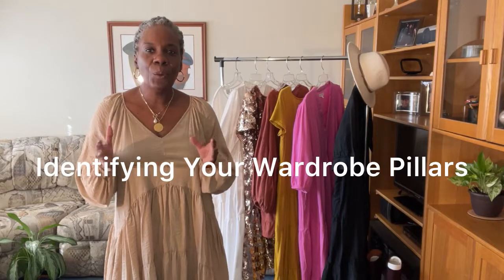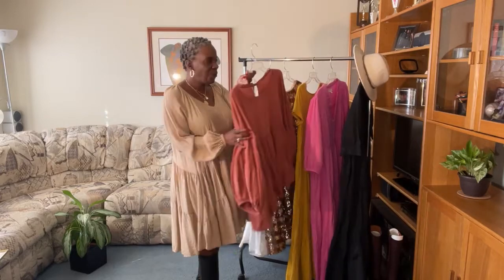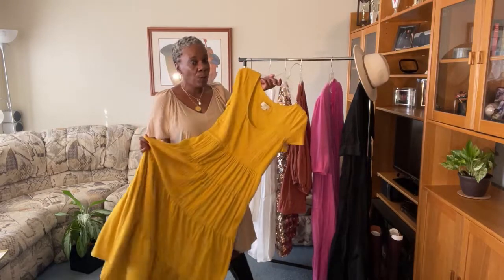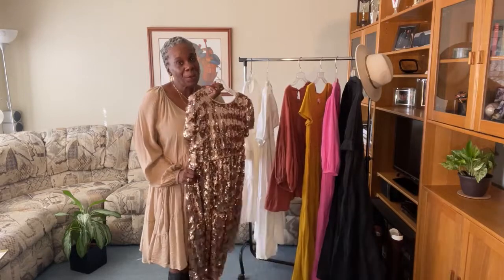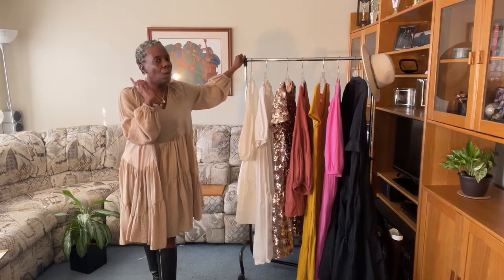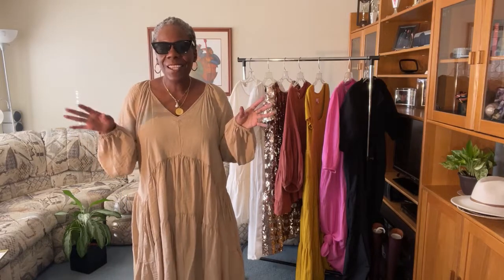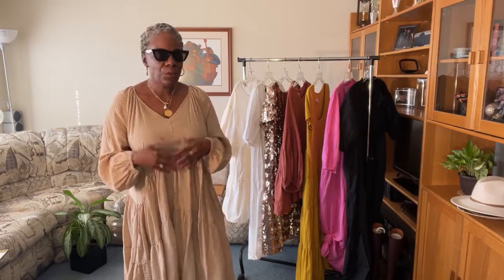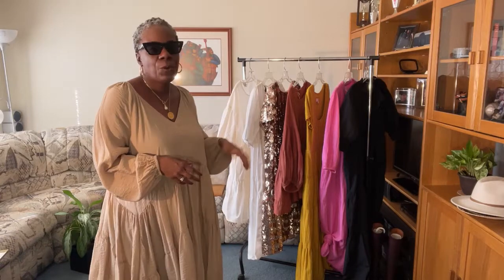How to Re-Style Outfits to Avoid Fashion Ruts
Hello Butterflies!

Welcome back for another STYLE with Glenda K. Harrison video. Today's video piggy-backs on a blog post I did called, Identifying Your Wardrobe Pillars. If you haven't seen the blog post, I encourage you to pop over to my blog - The DIG to see what was uncovered.
In that post, I shared tips on how you can identify your wardrobe pillars. For myself, one of my pillars is the tiered garment. So in this video, I'm sharing how I re-imagine and re-style some of my favorite tiered pieces. Sit back and enjoy, and remember to visit The DIG!

Musician: @iksonmusic